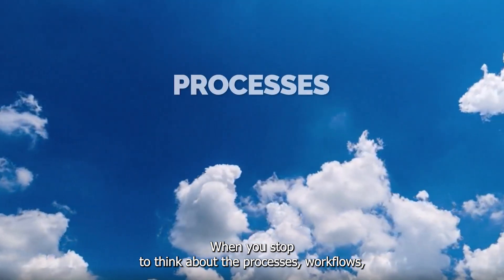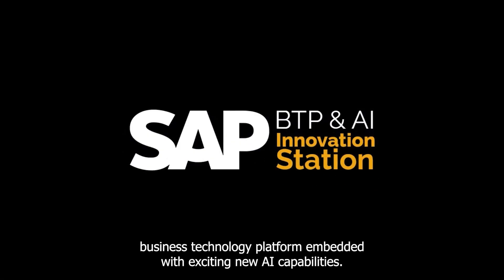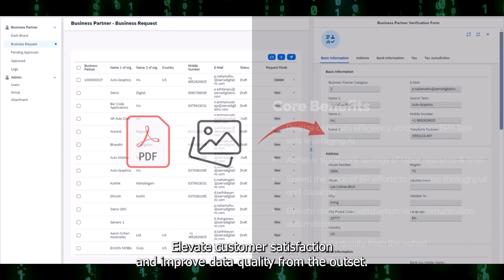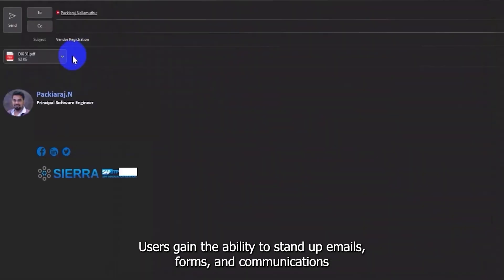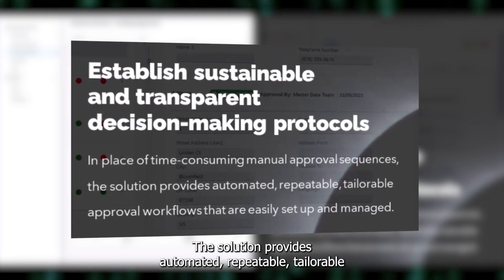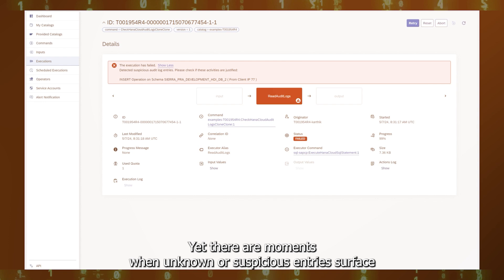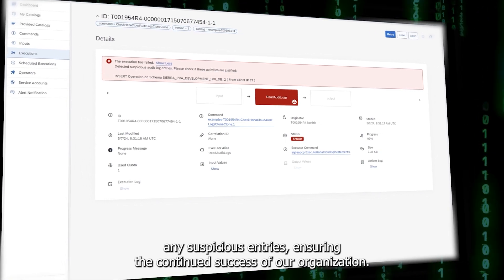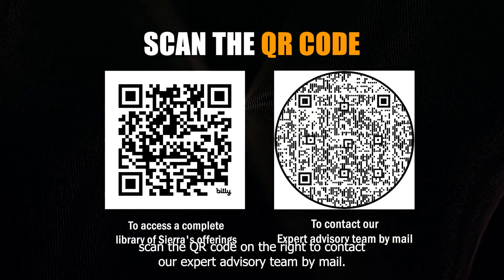OhZone Business Partner Automation Demo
OhZone Business Partner Automation is a SaaS-based application for auto-creation and sustained, error-free management of Business Partner Data.